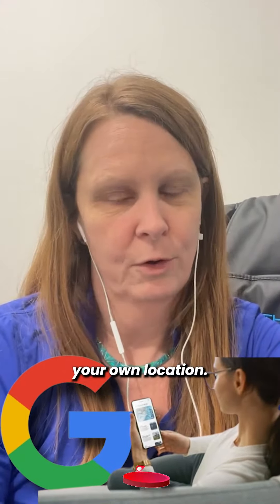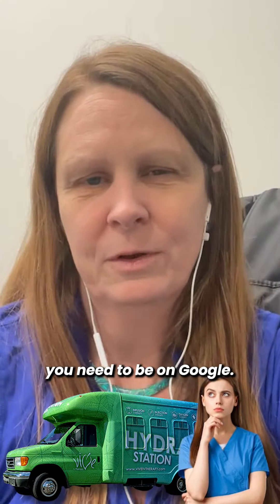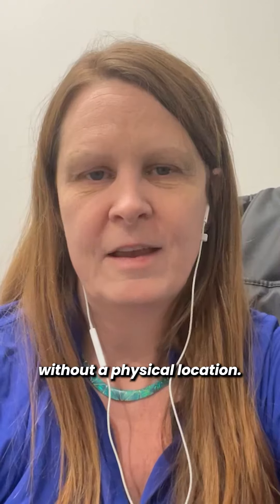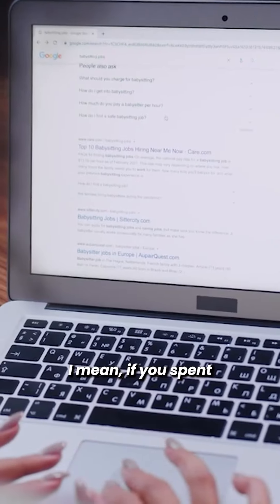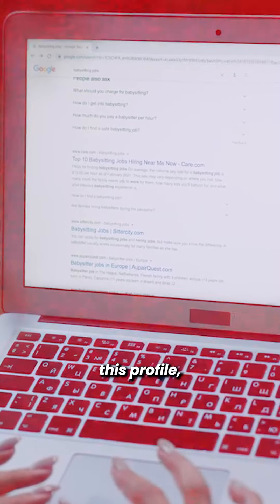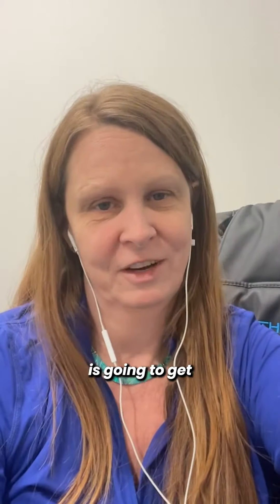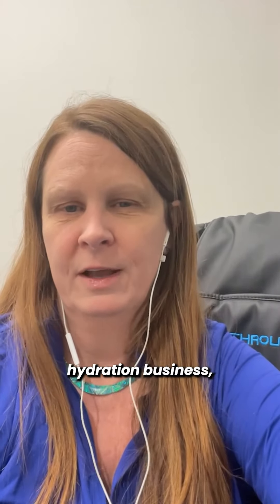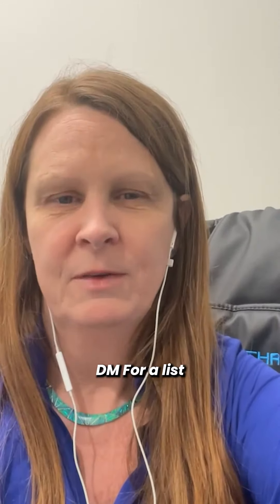Here's how to set up your online-mobile business